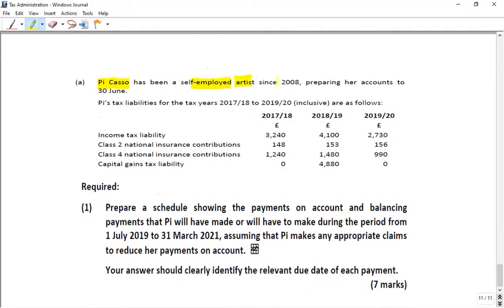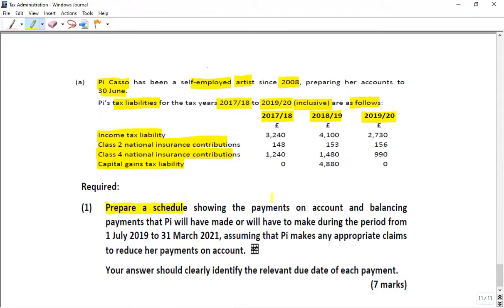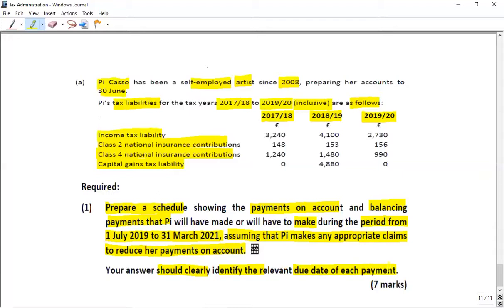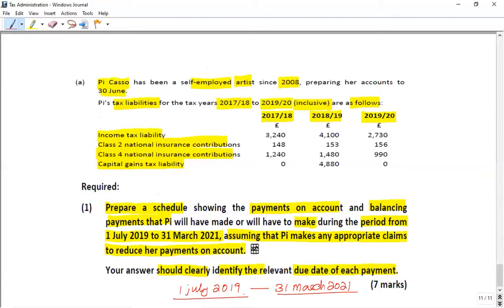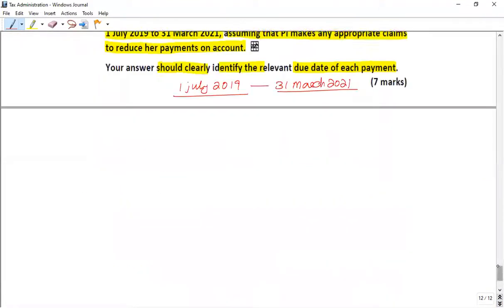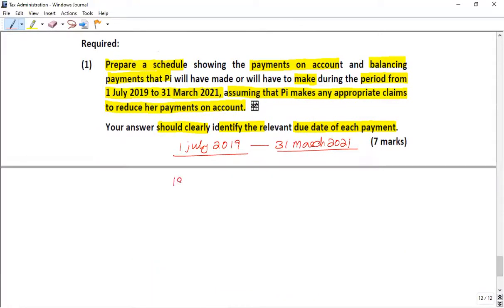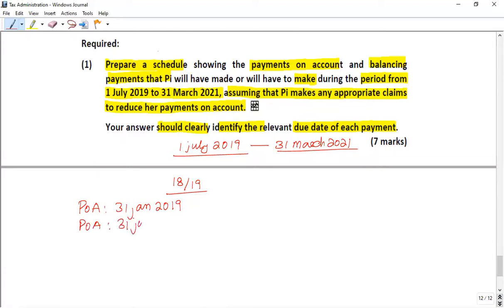Tax administration (Individual ) ....Practice Session कर प्रशासन (व्यक्तिगत) .... अभ्यास सत्र